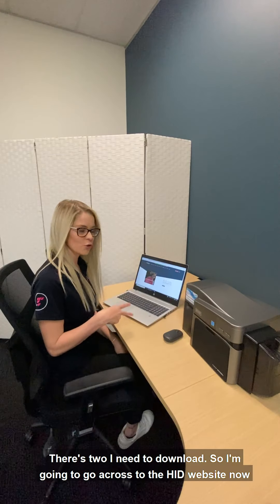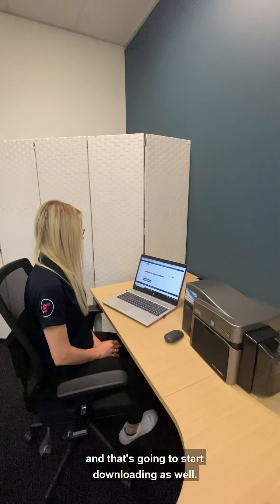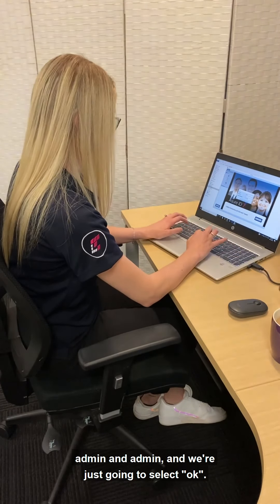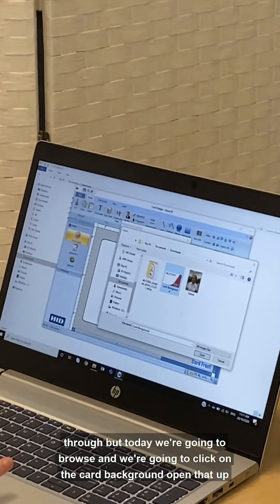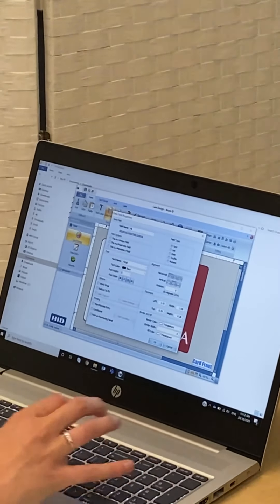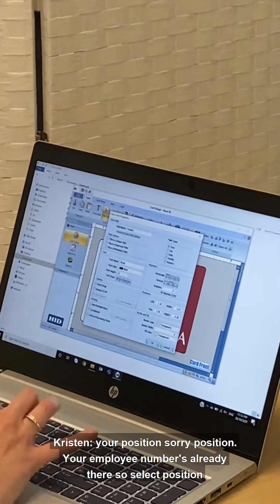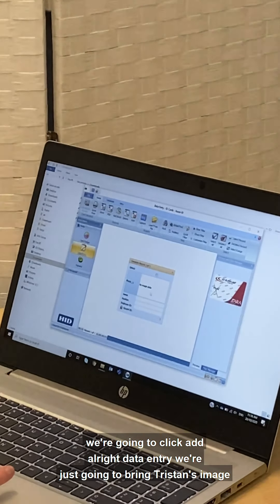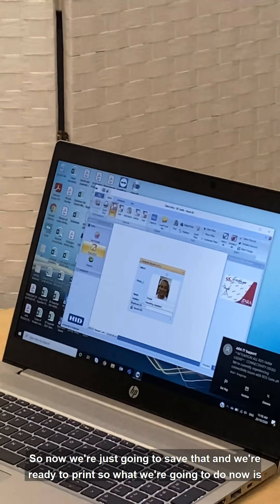Install & Print a Card with HID Fargo DTC1250e & Asure ID | Coffee with ID Supplies | Episode 10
Welcome to our 10th vlog of Coffee with ID Supplies! In this episode, we have our amazing sales executive Kristen joining us!

Kristen demonstrates;
- Step by step how to install the Asure ID Express software
- How to create a simple ID Card using the Asure ID Express software
- How to print an ID Card created in the Asure ID software using the HID Fargo DTC1250e Card printer.
- How to make Coffee and Hula dance with Tristan the Marketing Assistant (You can't miss out on that!)